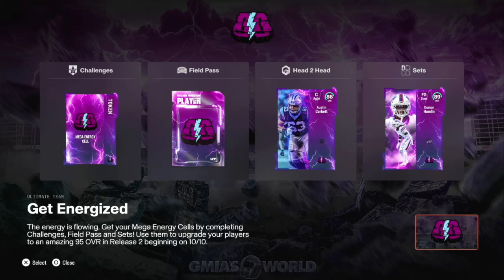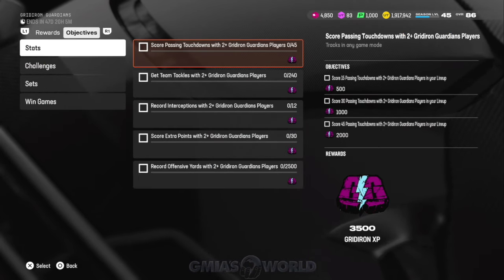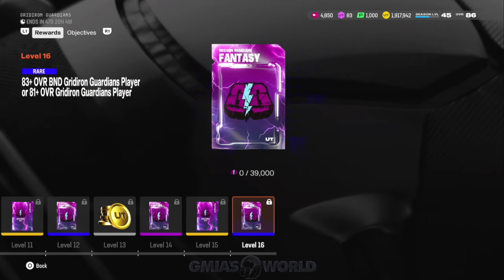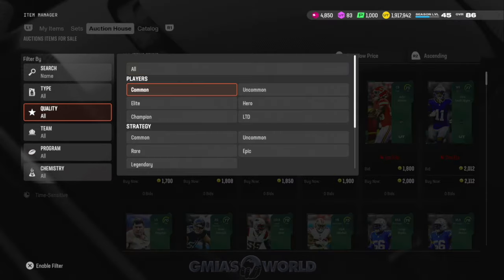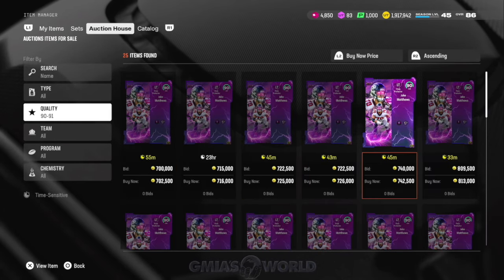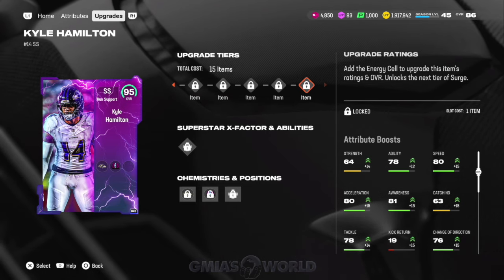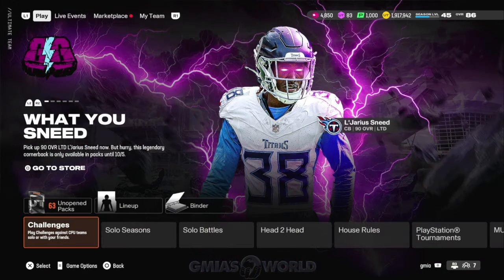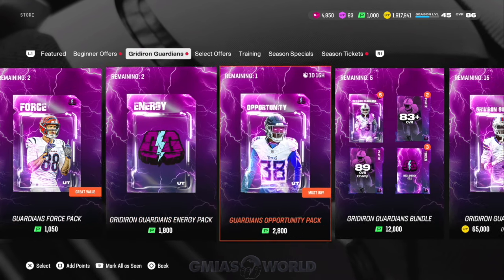GRIDIRON GUARDIANS LIVE! FREE 95 OVR PLAYERS! HOW TO UPGRADE NOW! MADDEN 25 ULTIMATE TEAM